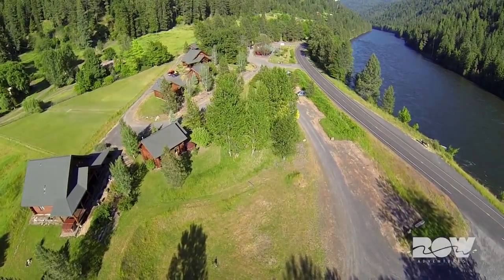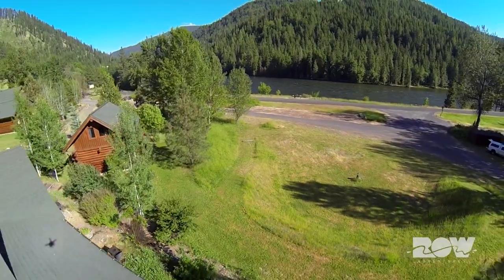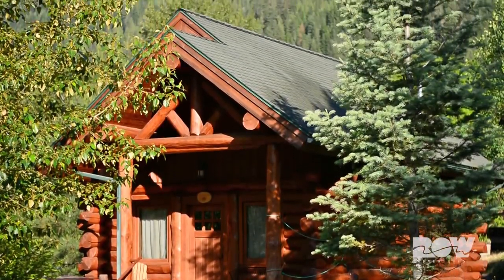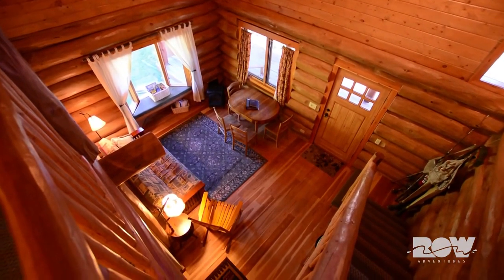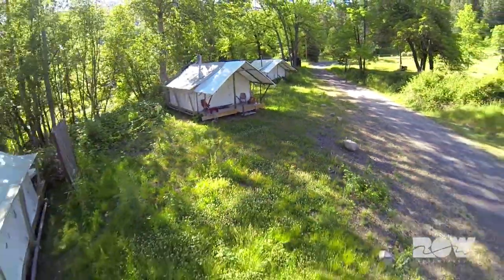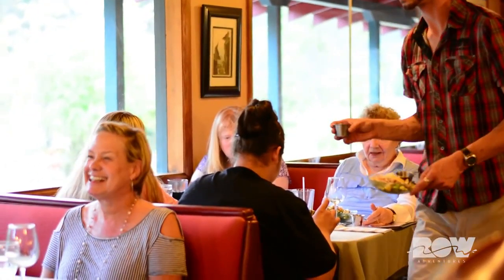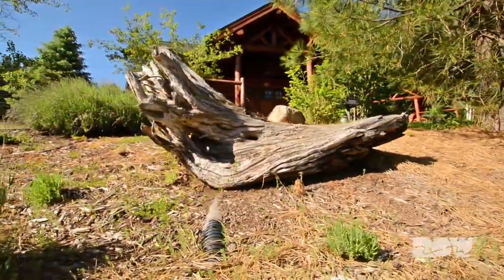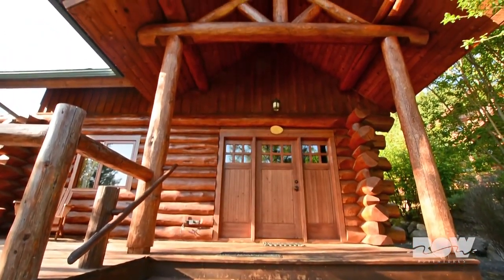Idaho Cabins/Resort on the Clearwater River: Vacation, Reunion, Retreat & Getaway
"Where Dreams Come True & Memories Last Forever"

There are eight luxurious log cabins with private hot tubs and Glamping (glamorous camping) tents with private claw foot bathtubs.

This unique adventure resort in the heart of Idaho's scenic wilderness provides a perfect center for fun filled family vacations, as well a delightful venue for weddings, corporate retreats, and family reunions.
Recently reviewed as better than Disneyworld on Trip Advisor!

You can also enjoy a unique dining experience at the Lodge's onsite restaurant, the Syringa Café, serving healthy Northwest and Mediterranean cuisine and featuring our famous homemade huckleberry pie.

Activities from the lodge include: whitewater rafting on the Lochsa River, biking, kayaking, canoeing, paddle boarding, horseback riding, hiking and fishing."